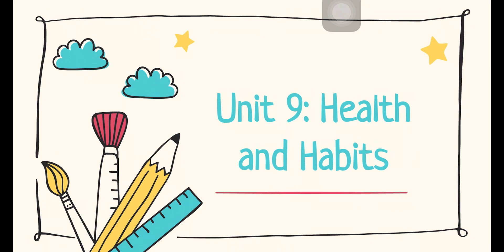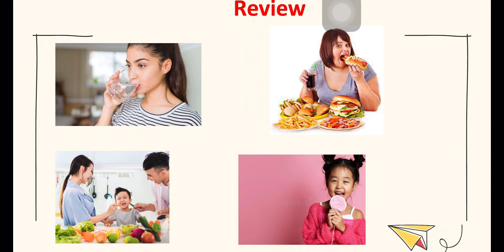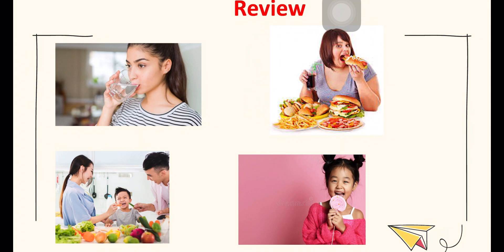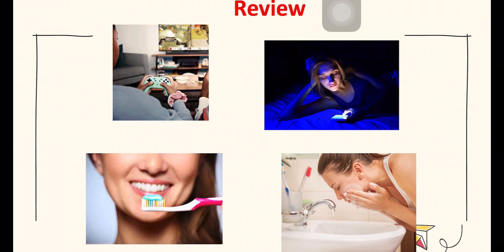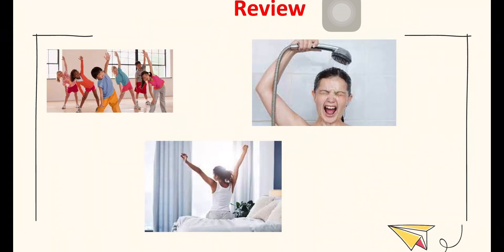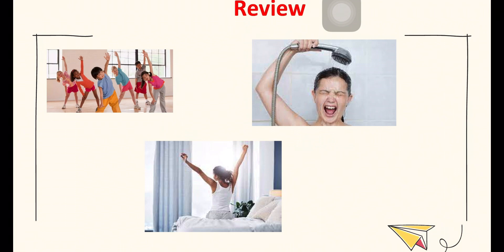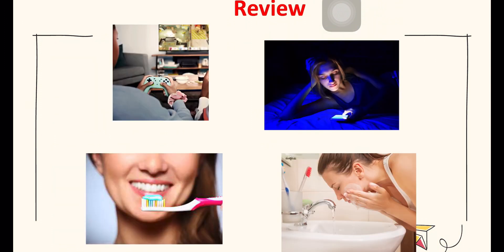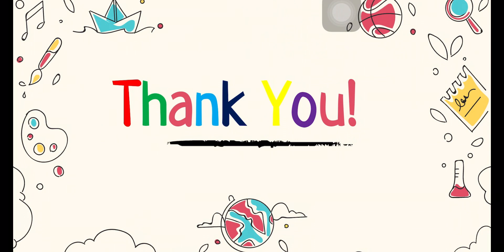Level 3/ Unit 9/ Second Session/ June 17, 2021